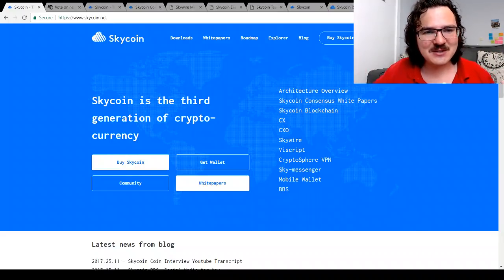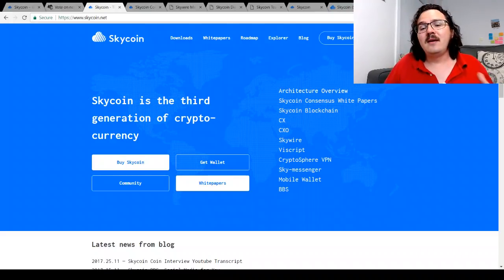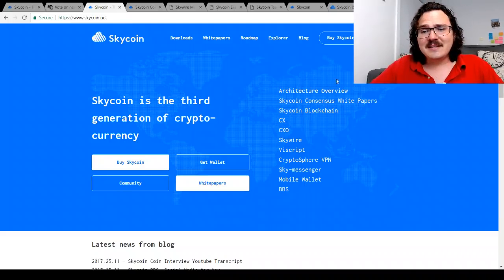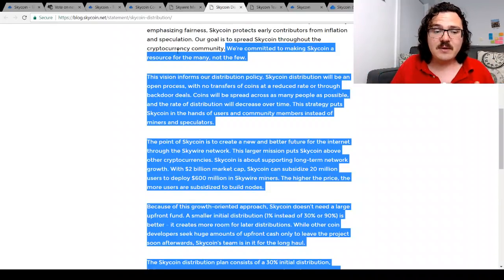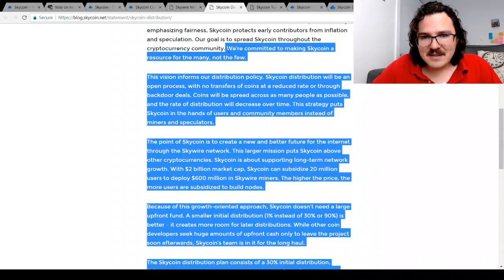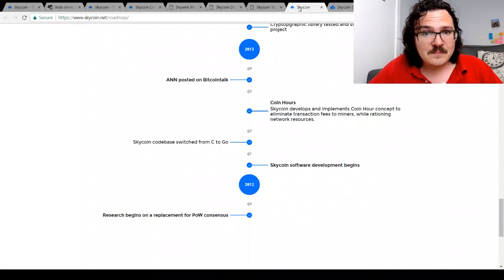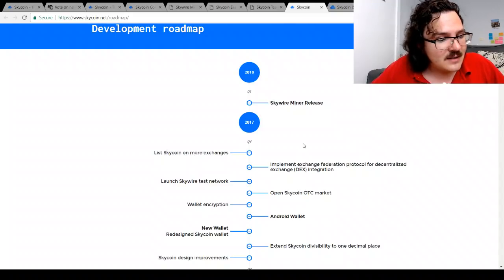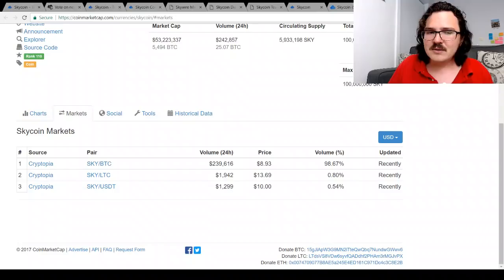Skycoin / SKY - Cryptocurrency 3.0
Skycoin has been in development for years and the results of their work are very ambitious. Check out what the future looks like.

Secure your coins with a hardware wallet!

BTC -- 1PDmGdhHrPnJSxoBDTSSVGrvpXvfWWFDz2
LTC -- LguhPERjTXenBqe5gjaKgJn9CHZmP4AJKw
Dash -- XfKcrjBEYyWypNLgZzPtQvwfWWAG9MaZAr
NEM --  NBRQ2T-I5IYFD-V7RGL4-R3LYIQ-BBO4Z6-ESFGC5-MCLD
NAV - Nbouc8cE38LQTMcnAb7oa7J8rqjKrNcxcY
PIVX - DGpxDCjbj6gPChcAi56qXM24qVrCWHpKu8
Ethereum -- 0x18BC5a79872115d9b774233A2011b10Ab302Ad24
ANY ERC-20 Tokens (I.E. PAY or OMG) 0x468cB54a3821d8b0129C42Ea6ADf12748d97fD98